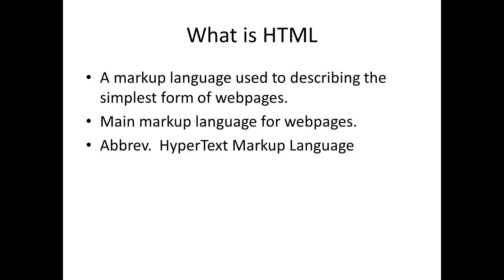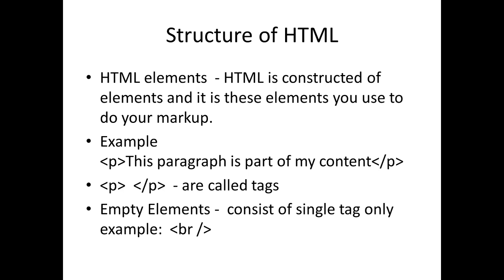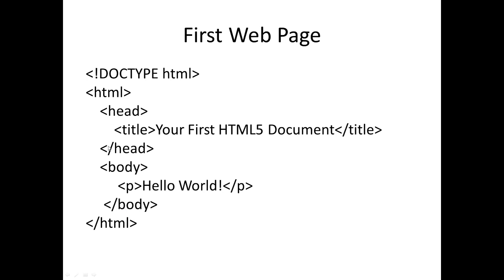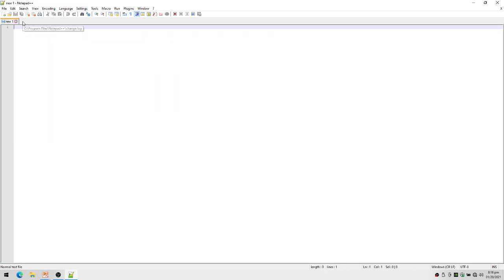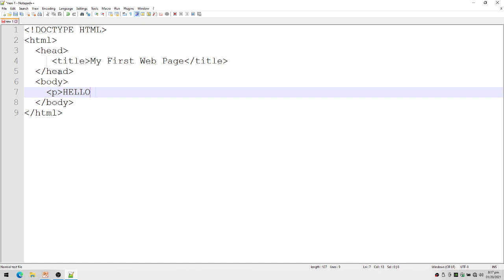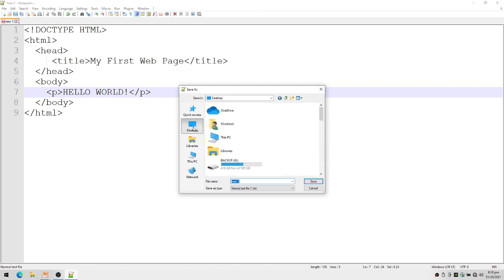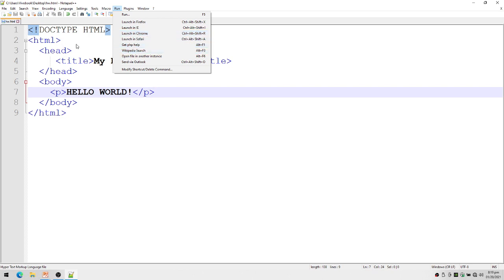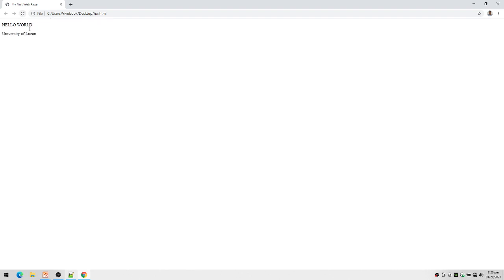CREATING YOUR FIRST WEB PAGE - by Sir Eudz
HOW TO CREATE YOUR FIRST WEB PAGE
lecture by Sir Eudz

Dagupan City